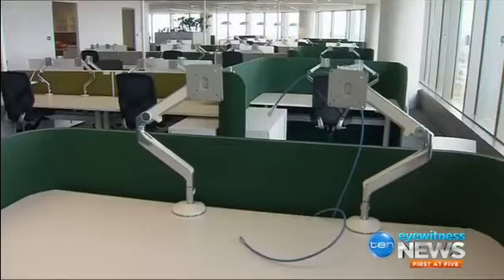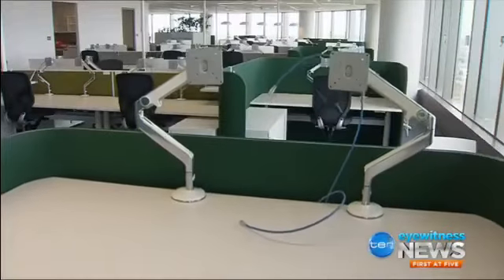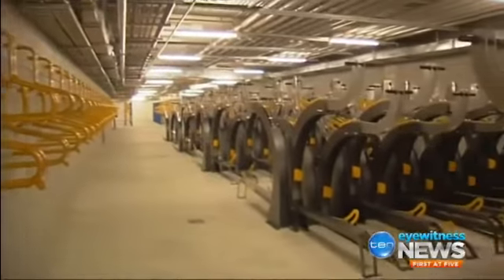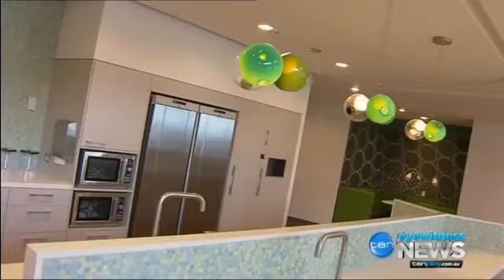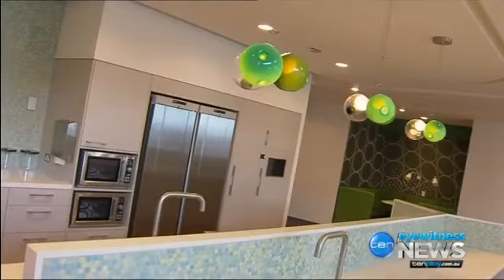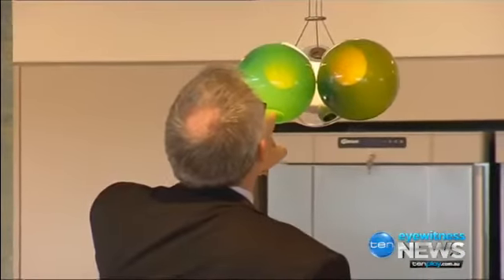LNP's Andrew Powell still thinks Newman's Tower of Power is a good deal for Queenslanders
21/10/2016 900 public servants are the first to move into Campbell Newman's Tower of Power which will cost over a billion dollars in rent over 15 years.